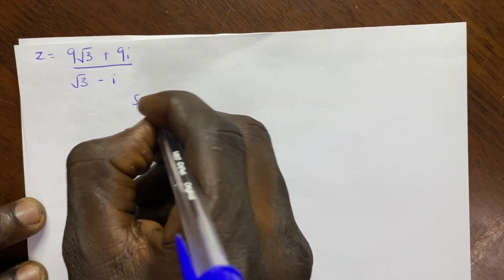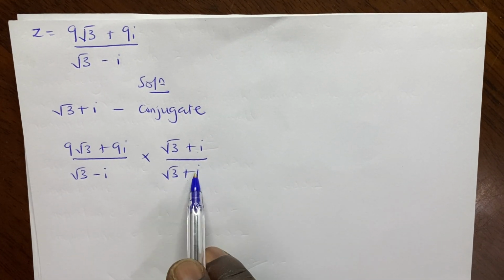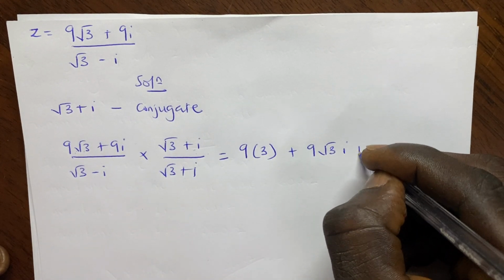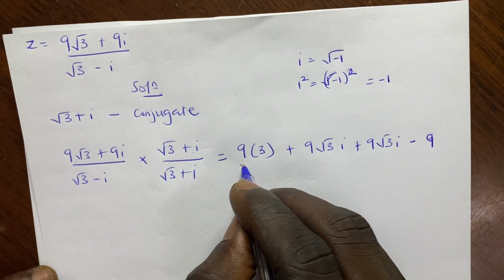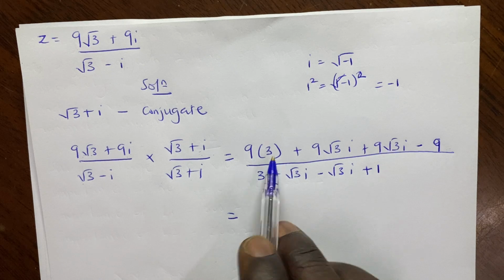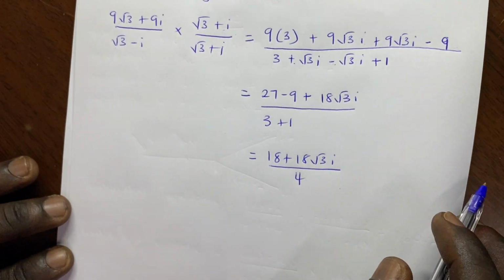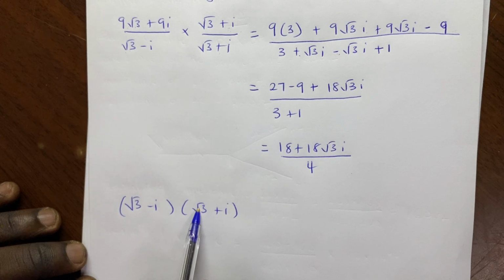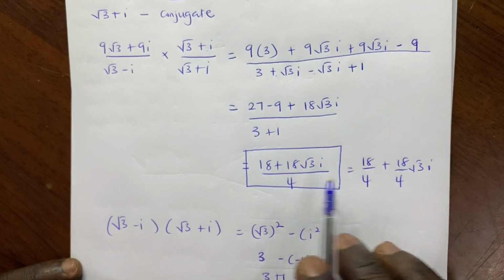Division of Complex Numbers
🧮 Division of Complex Numbers | Explained Simply & Clearly 🔍

In this engaging tutorial, we take a deep dive into the division of complex numbers, explained in a concise, clear, and easy-to-understand manner. The lesson is centered around a carefully selected question that guides the teaching process and brings the concepts to life.

🔑 What You'll Learn:
✔️ What the i in complex numbers really means
✔️ Why i² = -1 and its significance in complex arithmetic
✔️ The conjugate of a complex number and its role in division
✔️ Step-by-step approach to dividing complex numbers
✔️ Useful tips and tricks to handle complex expressions
✔️ Other essential insights to master complex number operations

🎯 This video is perfect for students at the high school or early college level, and for anyone looking to strengthen their foundation in mathematics. Taught with clarity and purpose, this lesson ensures that even the most abstract ideas become simple and relatable.